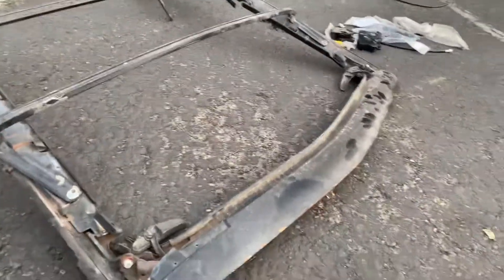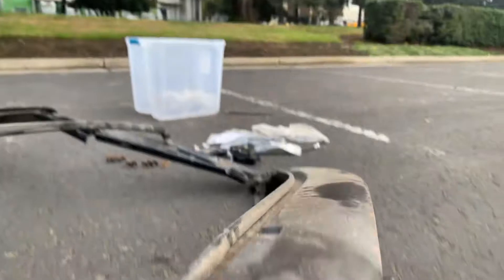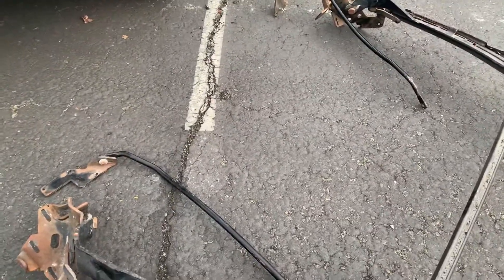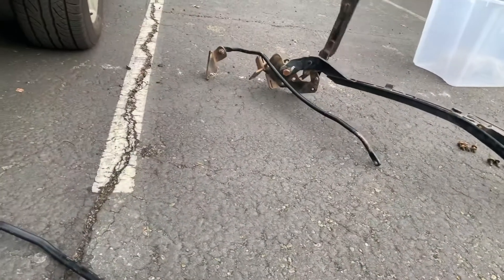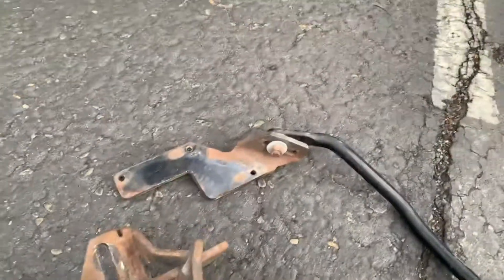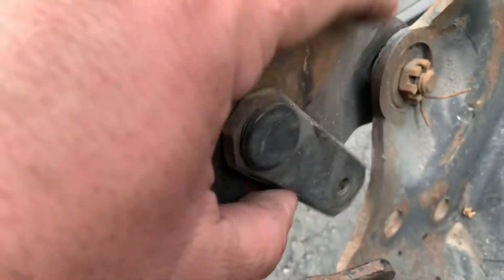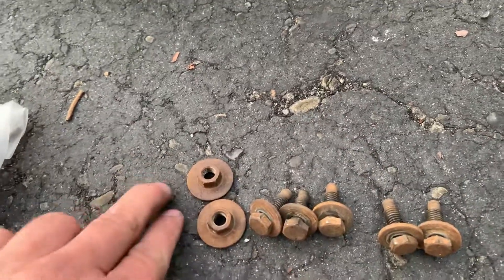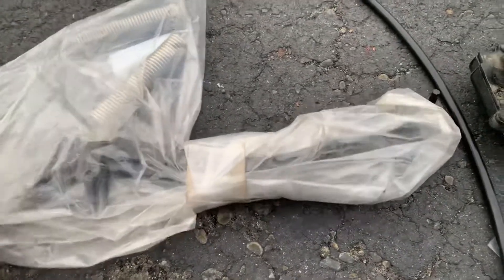1974 caprice scissor top rack evaluation impala mike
This video covers a rack evaluation on a 1974 caprice convertible scissor top. The Rack is out of car.I’ll make a parts list for the customer so I can have everything ready for rebuild.